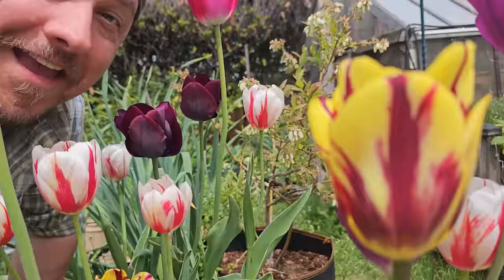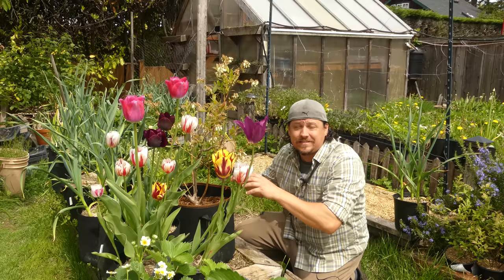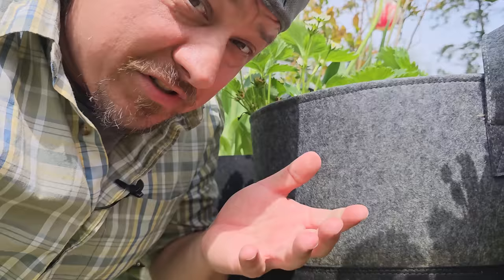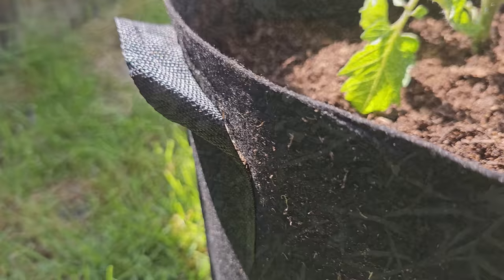6 Benefits Of Fabric Grow Bags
Container Gardening Elevated! Fabric grow bags are the next step in gardening in pots and containers. Why do growers love them so much though and why have they become so popular?

Well, the results speak for themselves. Today, I've got 6 benefits of growing veggies in fabric grow bags. Not just in general, but 6 advantages that these bags have over traditional plastic or ceramic containers. Sit back and let's dive into a whole new world of container gardening!

Hey, for those that don't know, the website is now live! Check it out here, there's going to be some exciting new things happening!

2023 is the Year of the Garden! We deserve it after the last little while, and growing our own food and self sufficiency is just the reward we need to get back on track!

Seedling Trays!

Amazon Canada
Amazon USA
Amazon UK

pH/Water/Light Meter

Composting Tumbler!